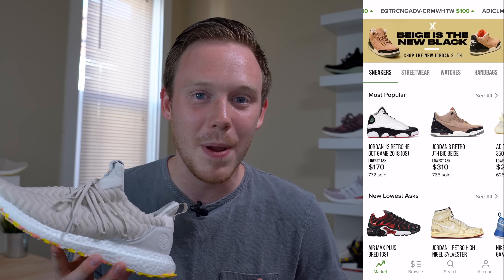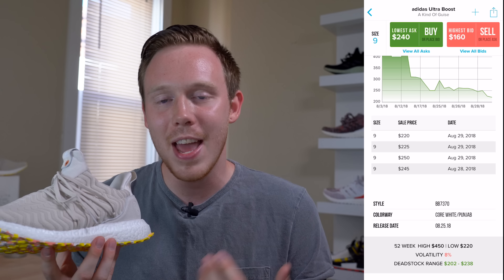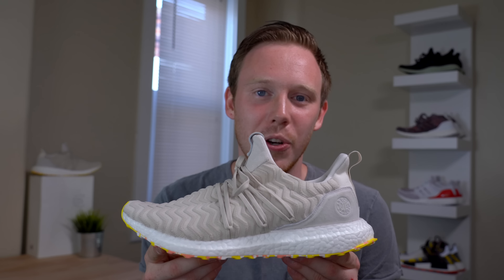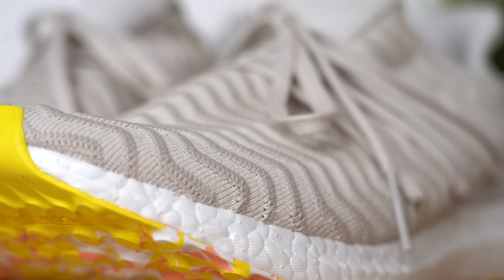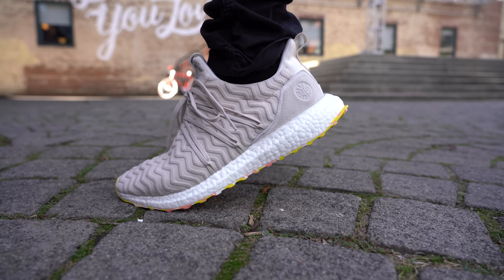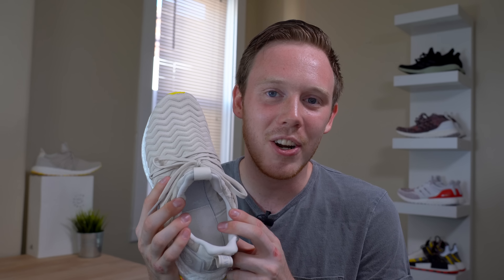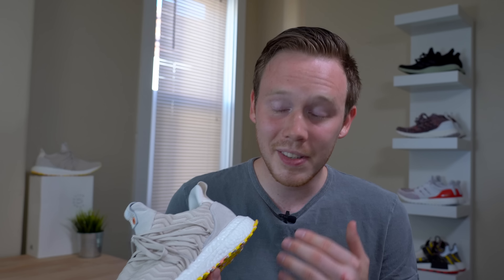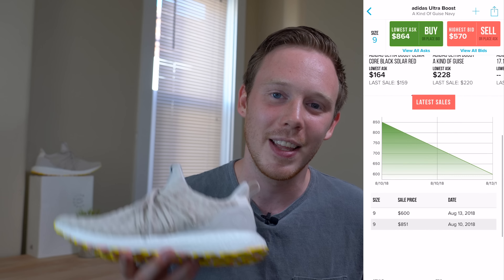ADIDAS ULTRA BOOST A KIND OF GUISE AKOG REVIEW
Today I’m reviewing the Adidas Ultra Boost A Kind of Guise Collaboration! The Ultra Boost AKOG dropped initially at A Kind of Guise, with a wider release around the world a few weeks later. The AKOG Ultraboost features a cageless design and primeknit upper. Other notable design details are the marbled outsole and suede accents. Check out the video to learn more!

Seth Fowler
319 Lafayette St.

My Gear!